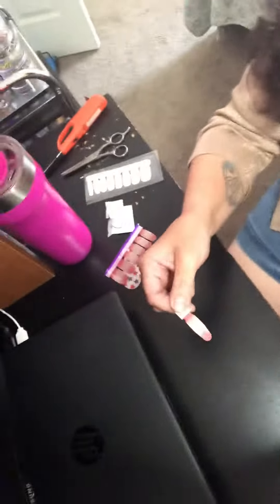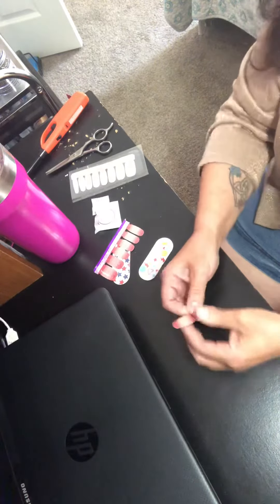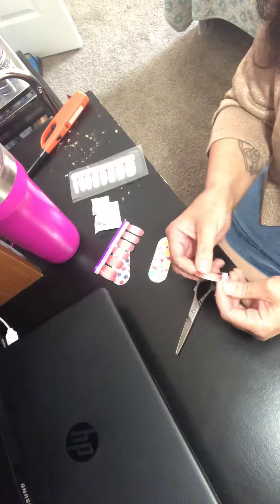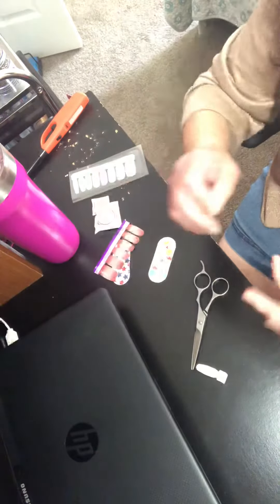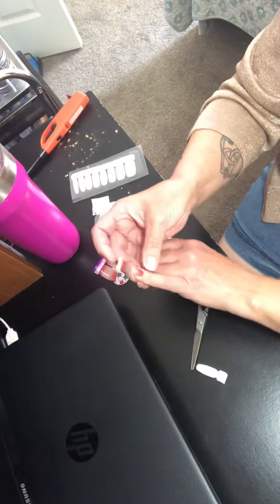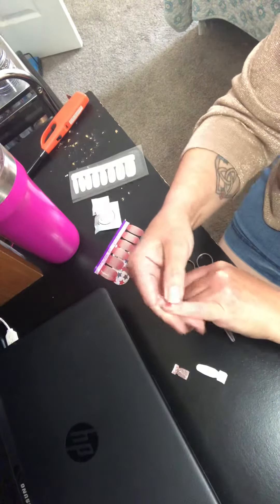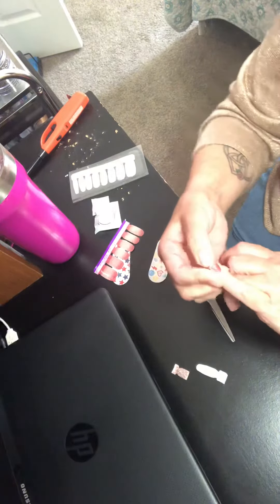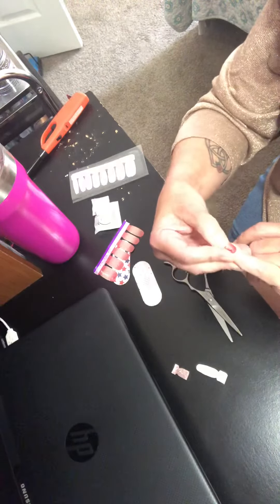Beth’s Quick Color Street Demo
Demonstrating the application of one Color Street nail strip